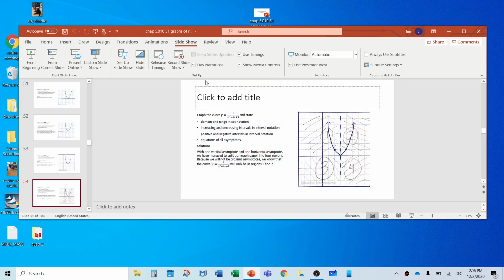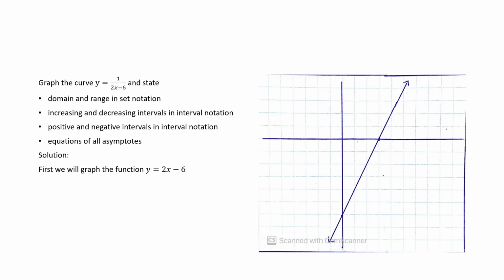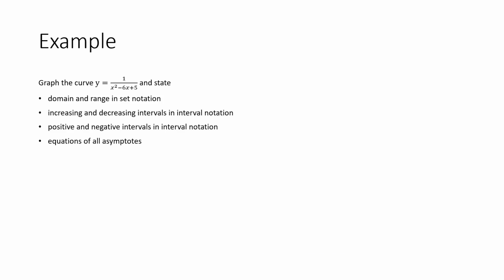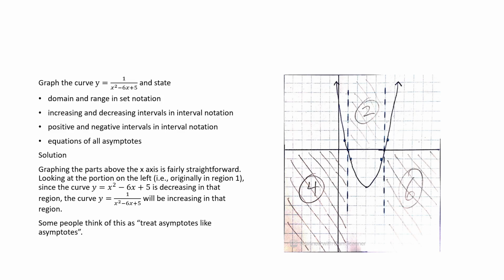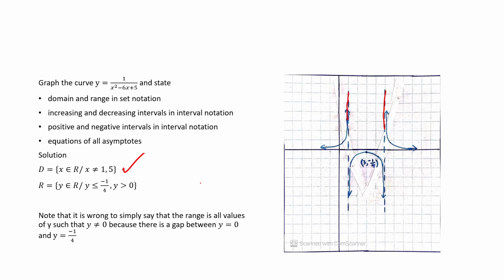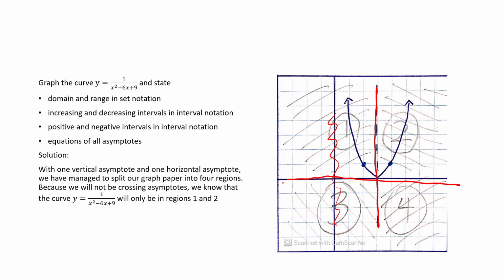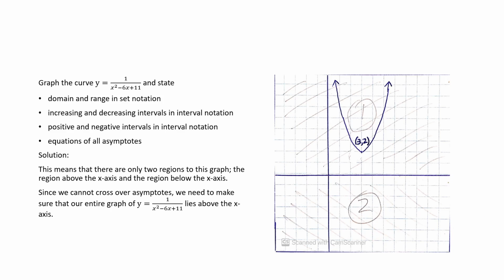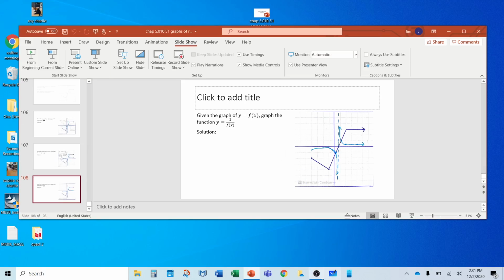Advanced Functions MHF4U Lesson Chap 5.010 Reciprocal Functions Pt 1 denominator linear or quadratic